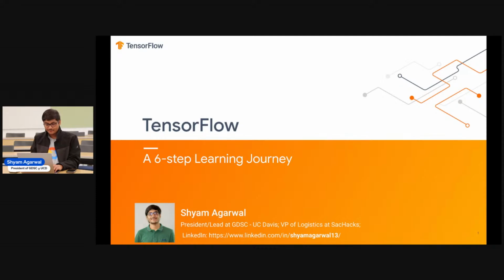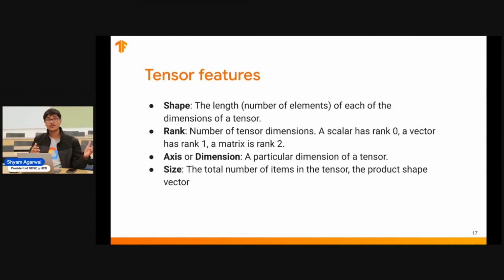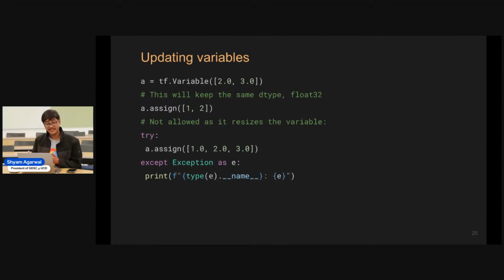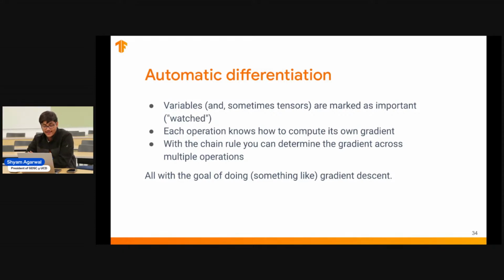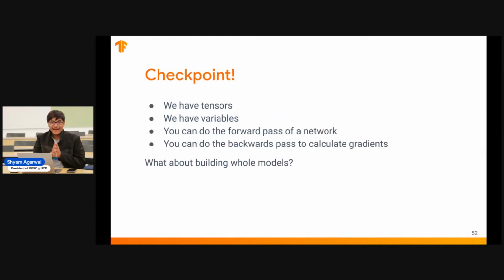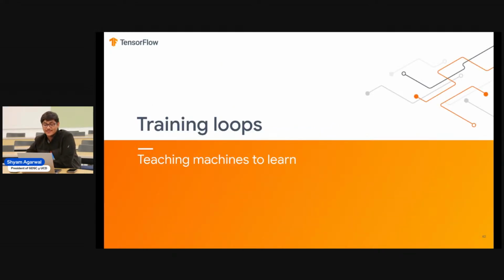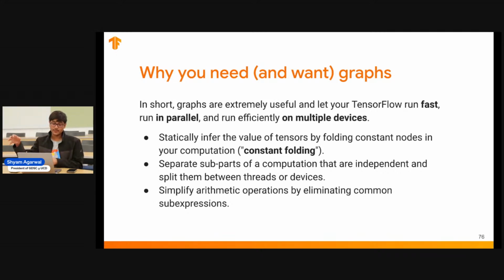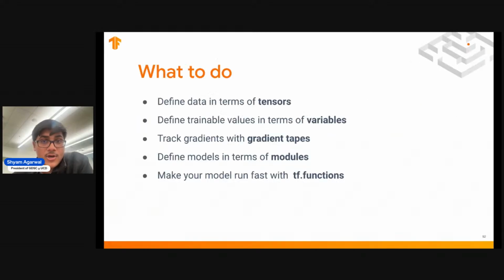TensorFlow: A 6-Step Learning Journey by GDSC @ UC Davis | SacHacks V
Official live stream of GDSC Workshop by Shyam Agarwal from GDSC @ UC Davis | SacHacks V

In this workshop, we will be building from the basics and getting familiar with Tensorflow, a powerful framework for deep learning and machine learning by Google. We will embark on a systematic and step-by-step exploration of TensorFlow in 6 easy steps.